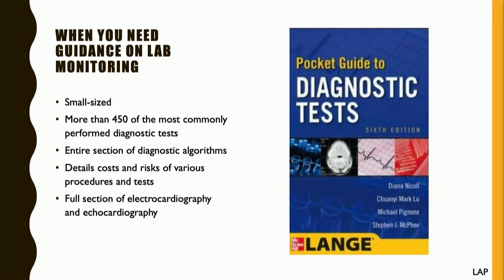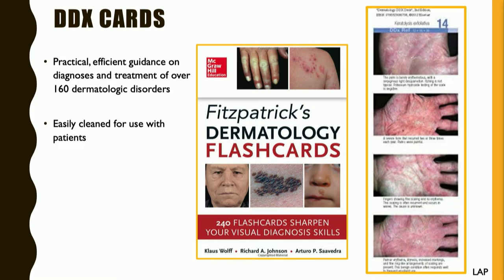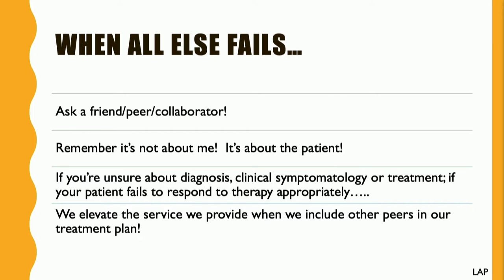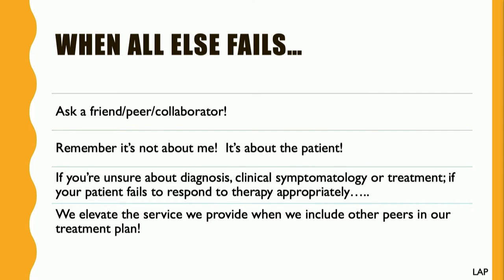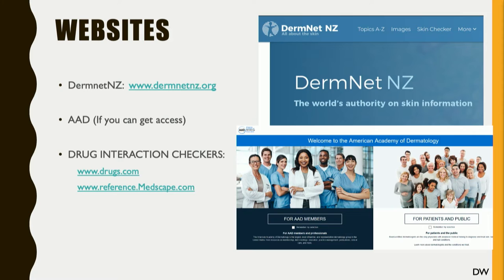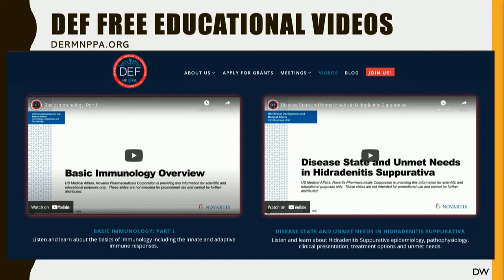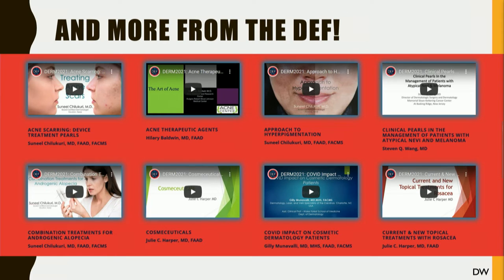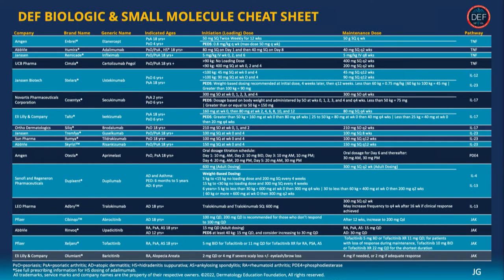Educational Resources for NPs and PAs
Educational Resources for NPs and PAs - Joe Gorelick, MSN, FNP-C,  Leigh Ann Pansch, MSN, FNP-BC, DCNP, Darren West, MPAS, PA-C